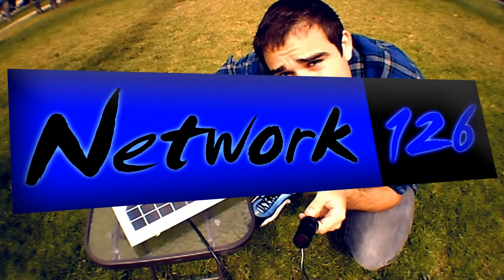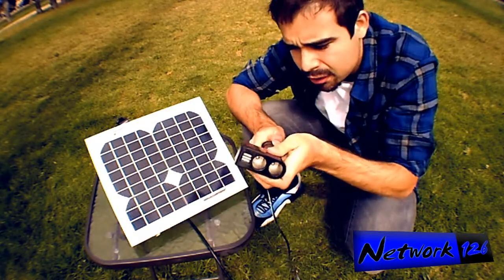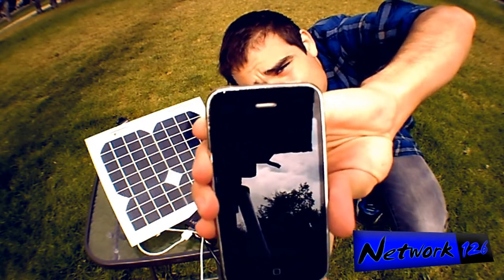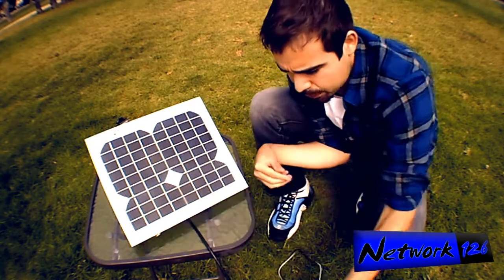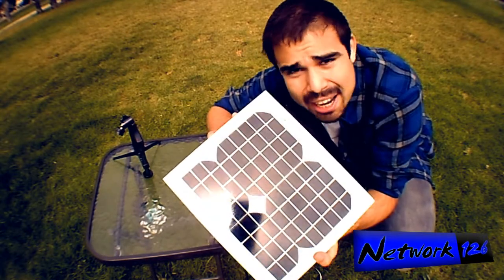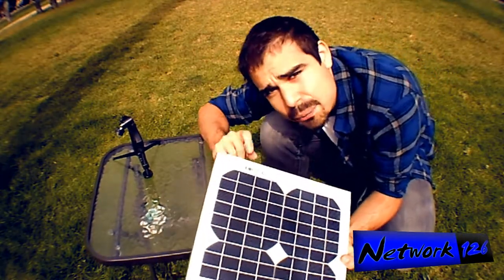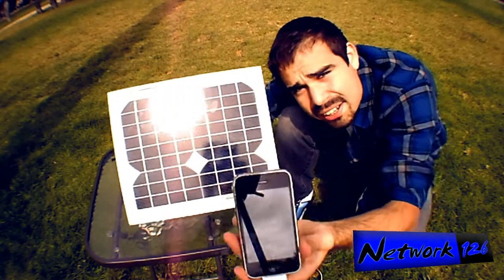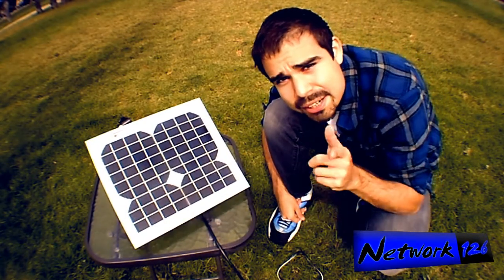Solar panel charging an iPhone on a cloudy day!!!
Share your ideas and participate in brainstorming with me for upcoming episodes of "Brian's Insights"!

SOLAR is the new GREEN thing these days, and California is a great place to utilize this technology!

This is my 5w 16.5v solar panel (that I bought on eBay for about $30) charging my iPhone 3G via USB, by means of a custom connection I made by wiring a cut 12v auto extention plug to the solar panel. I can charge my iPhone, cell phone, camera, or even my car battery.

If you found this video particularly insightful, and can afford to pitch a few bucks, maybe one day I can actually afford a new iPhone (and possibly one that actually also has cell service - If not, I can just pick a used 4s or something on craigslist).